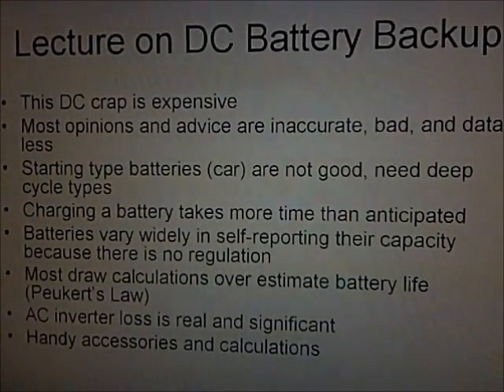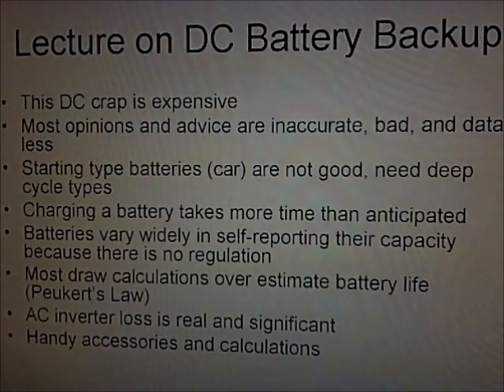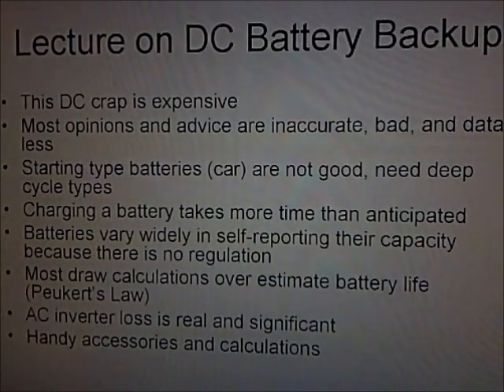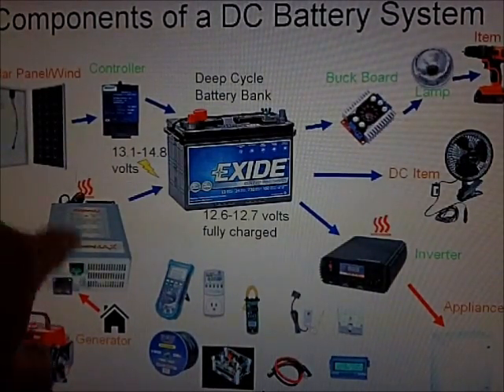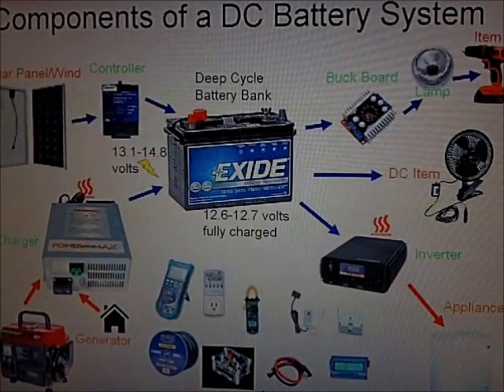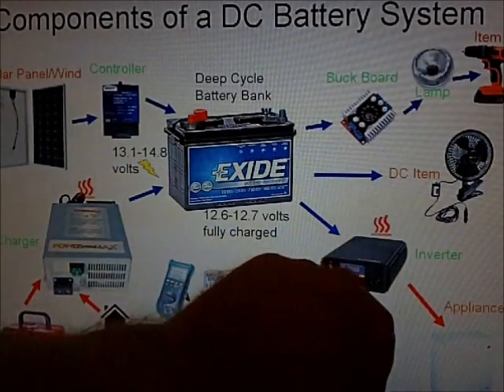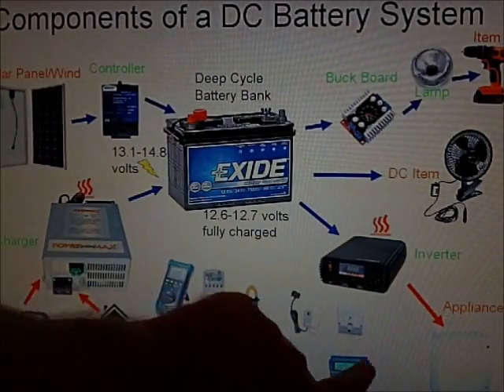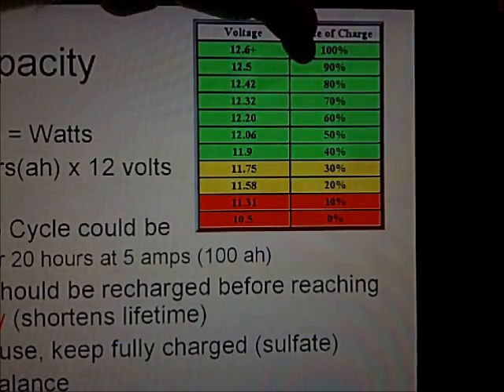DC Battery Backup Lecture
Some general guidance that I have learned over the years on using batteries for backup and off grid use.

0:00 - intro
3:35 - components, ins and outs
20:34 - battery capacity and rules
31:10 - battery charging stages
38:45 - Peukert's Law and battery draw
45:00 - Walmart group 29 example, Excel formula
52:50 - AC inverter loss example and measurement
1:00:54 - Accessories

Here are links to some of my recommended products.

Solar panels are on Amazon and have varied in value over the years.  $1.50-$3.00 per watt

Sunforce 7 Amp Charge Controller $17.00

Batteries vary by size and type.  I have bought mostly walmart entry level marine.  Serious users buy Trojan 6V and series them together to increase voltage.  I buy walmart 4 gauge cables ($5 each) to tie batteries together.

PowerMax PM3-55 55 Amp 12V Power Supply $120.99

Generators vary by size and type.  Harbor freight low end @ $89-$99 on sale.  Mine has started and run fine for years.

Kimdrox DC Voltage Converter Regulator 12V/24V 10-32V to 36-60V 48V Boost Charger Module $3.39

Sunforce 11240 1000 Watt Pure Sine Wave Inverter with Remote Control $185.21

Mulitmeters vary by size and type.

P3 P4400 Kill a Watt Electricity Usage Monitor $25.00

MASTECH MS2108A 400 AC DC Current Clamp Meter $43.00

Johnson Controls A19AAT-2C Freezer Temperature Controller $48.00

Class 2.5 DC 0-5A Ammeter Fine Tuning Dial Panel Meter $7.45

Absolute USA 16 Gauge 500-Feet Spool Primary Power Wire Cable $21.58

sunkee AD584LH 4-Channel 2.5v/7.5v/5v/10v High Precision Voltage Reference Module $29.80

Hopkins 47965 2-Pole Flat Extension $2.99

"Watt's Up" RC Watt Meter & Power Analyzer WU100 Version 2 --- SALE! $52.37